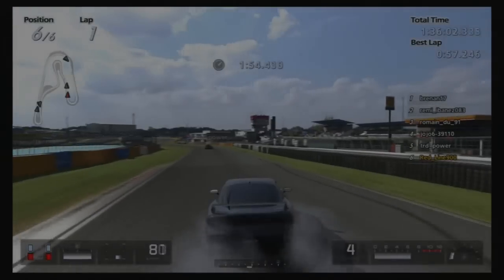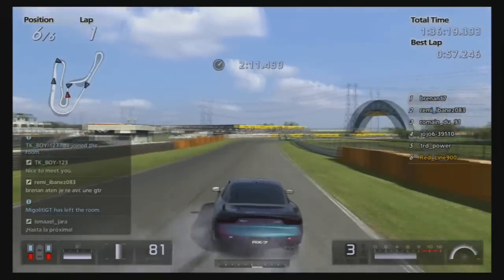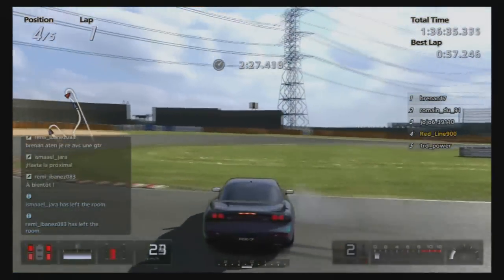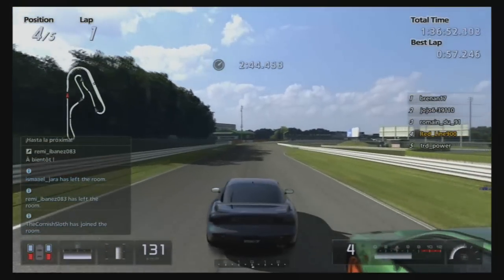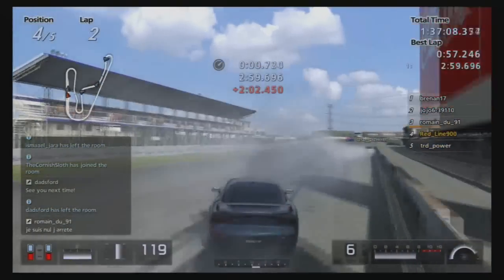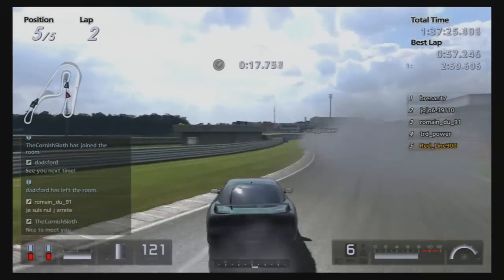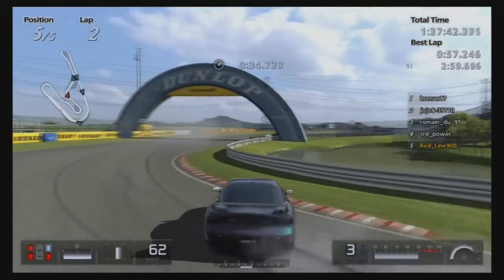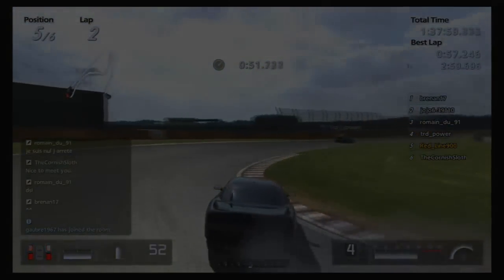GT5 Drifting Commentary - Guess What! :D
Hey guys,
One Word: Finally!!
Yes, the HD PVR (AverMedia HD Game Capture) has arrived :).
Tell me what games you want me to play guys!

PS. Definantely more to come on the PS3 ;D